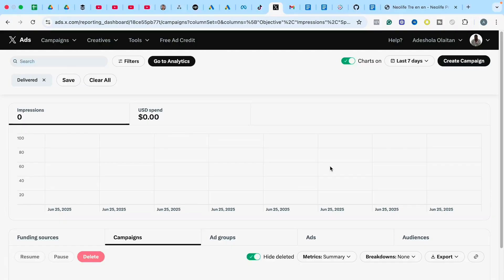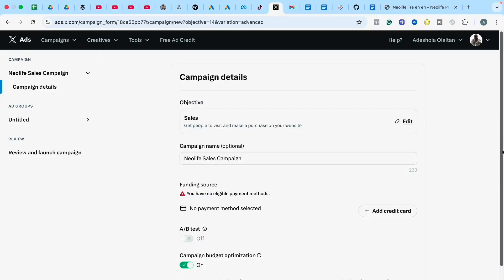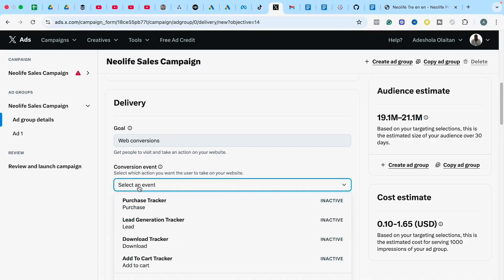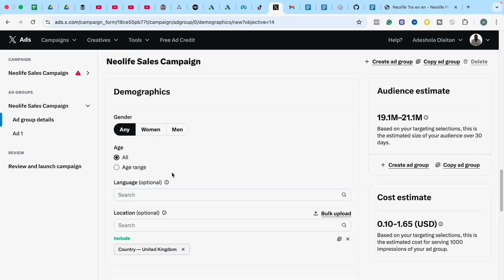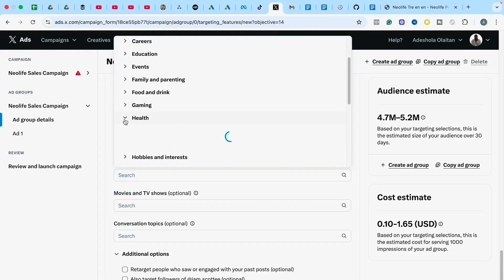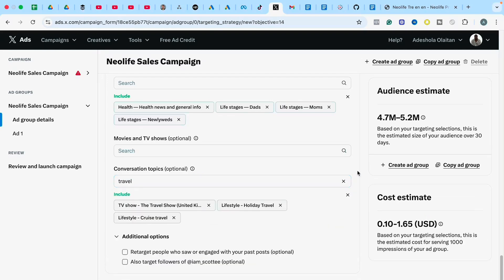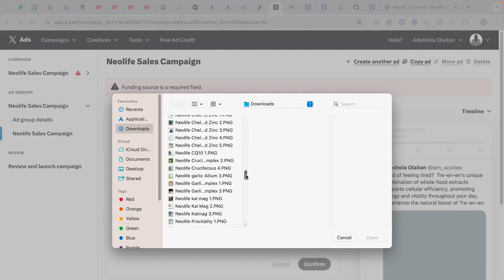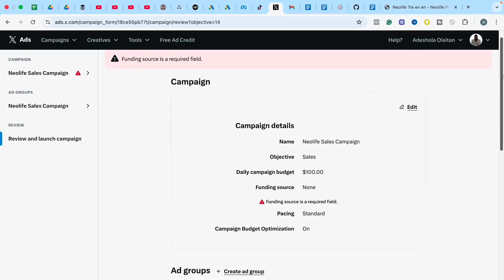Complete Twitter Ads Tutorial For Beginners in 2025 | Step-by-Step Guide 🚀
👉 Want Help With Your Ads? Go Here To Work With Me

New to Twitter Ads (aka X Ads)? This beginner-friendly tutorial walks you through everything you need to know to run successful Twitter ad campaigns in 2025—from setting up your account to launching your first ad.

In this video, you'll learn:
✅ How Twitter Ads work
✅ Step-by-step ad setup (with real examples)
✅ Targeting the right audience
✅ Budgeting tips & performance tracking
✅ Best practices to boost ROI

Hello! If you're new to the channel, my name is Adeshola Olaitan.

I've been running Facebook & Google Ads since 2016 and have generated over $5M in revenue for our clients in over 10+ different industries.

In the last few years, I have actively been dishing out valuable content on YouTube while growing and building an advertising agency, Scott Digital.

Resources:
ChatGPT Prompts For Facebook Ads: